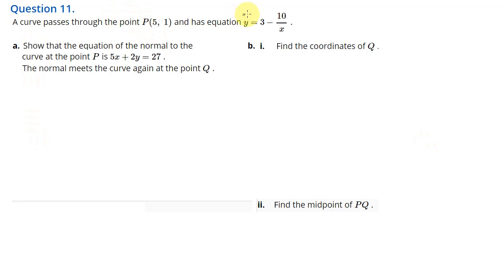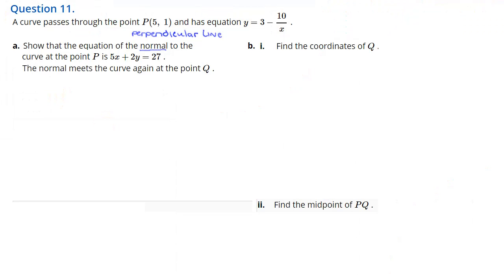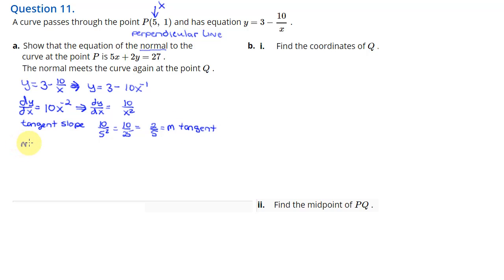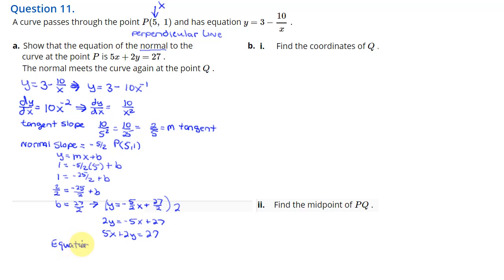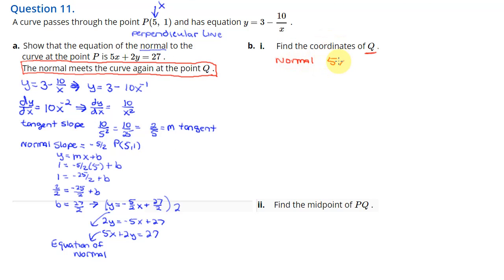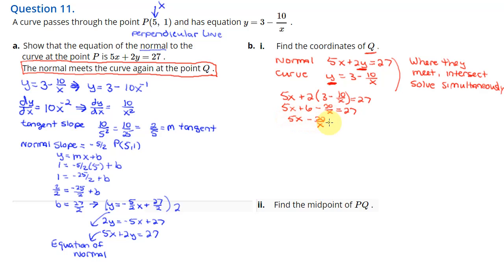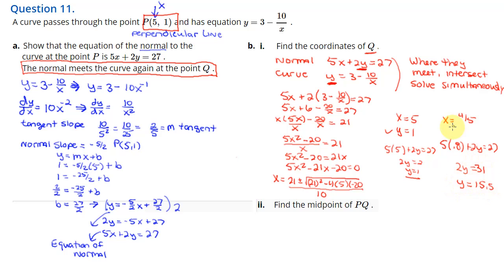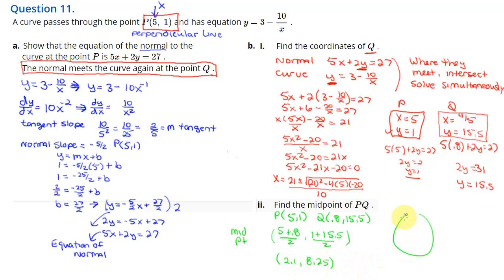PM2 Pg 210 #11